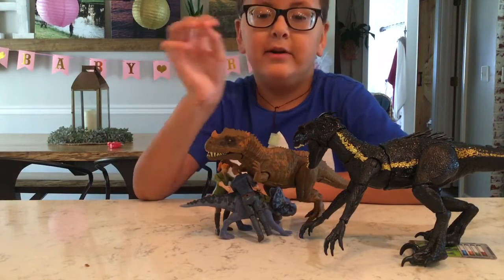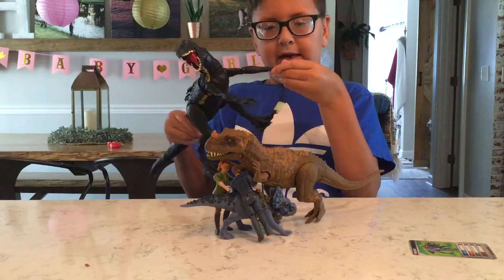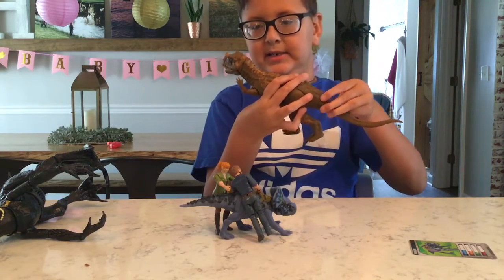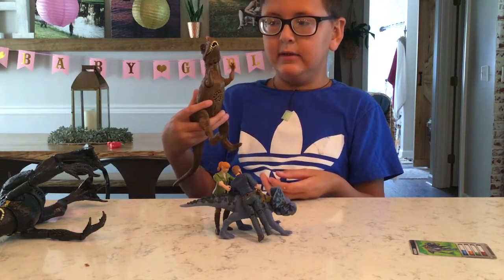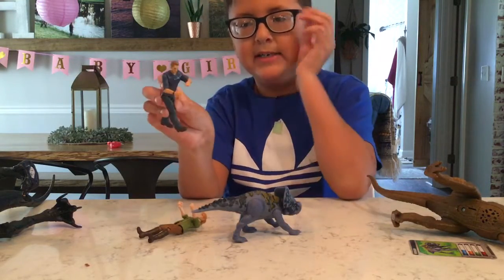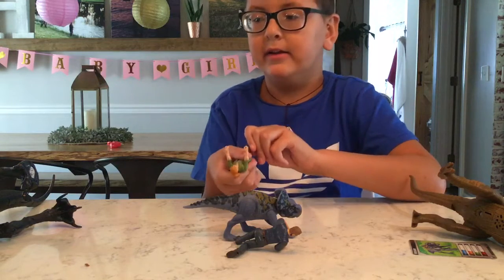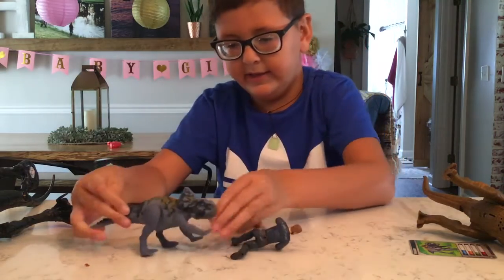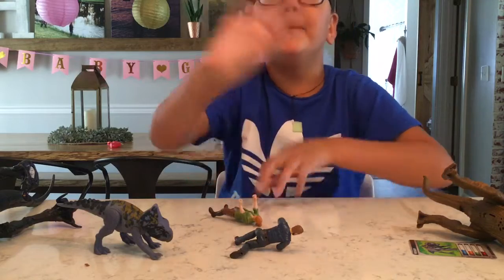Indoraptor, protoceratops, ceratosaurus, oh my!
Rocco talks about his newest Jurassic world toy additions.